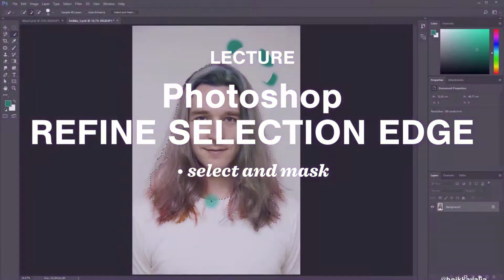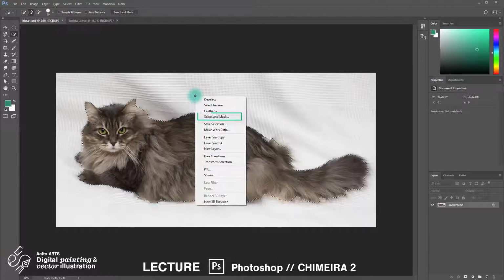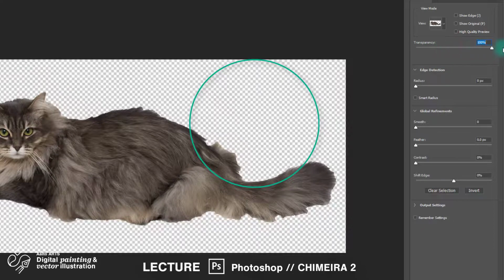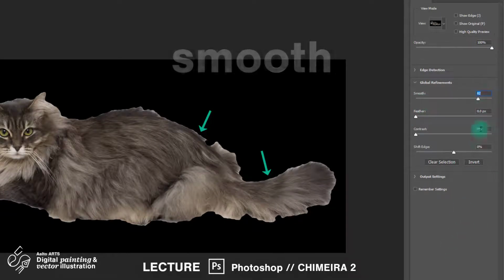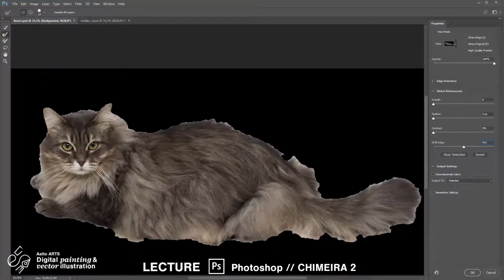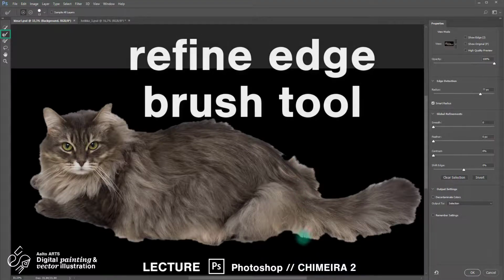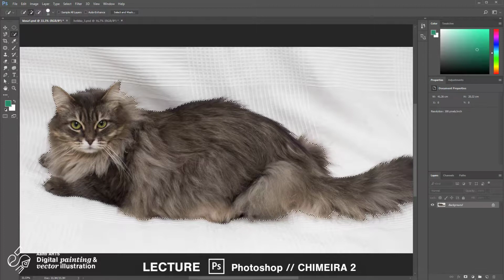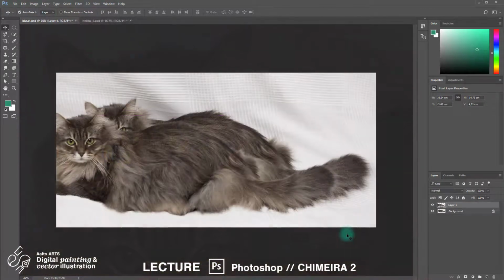EN refine selection edge